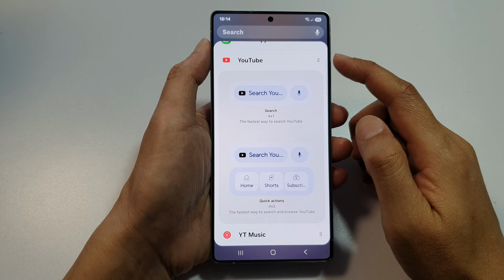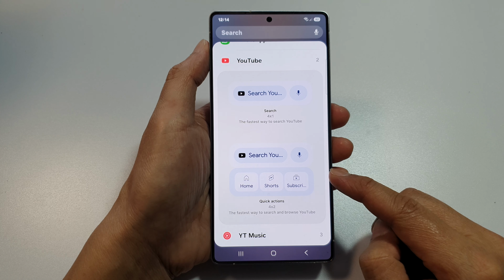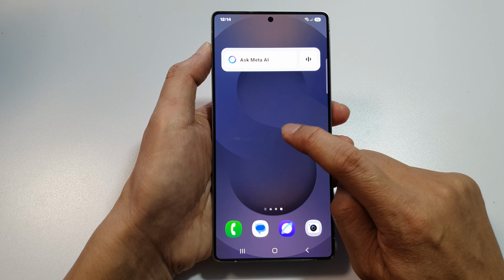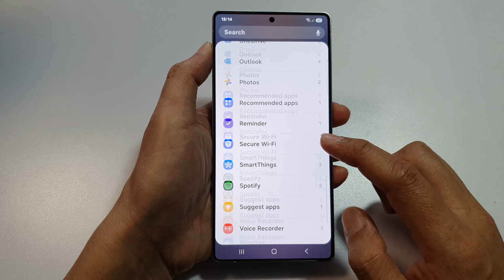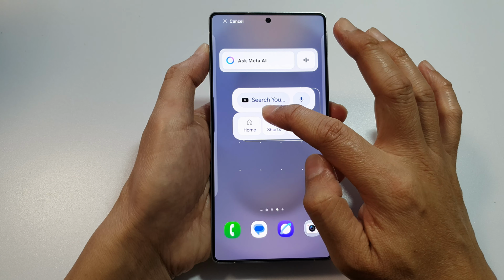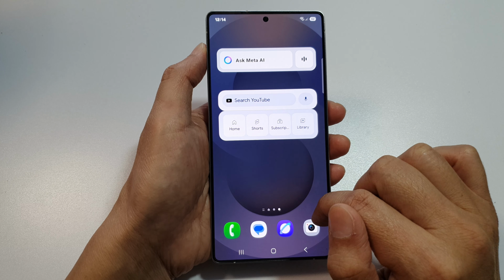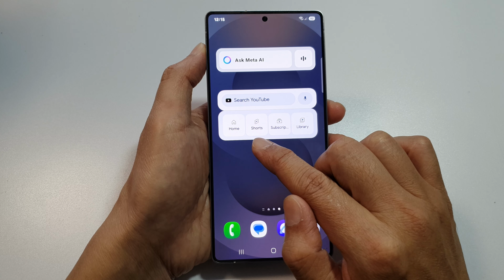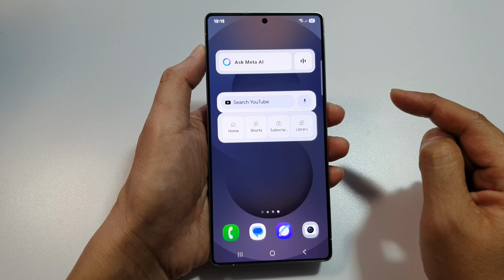Galaxy S25/S25+/Ultra: How to Add YouTube Quick Actions Widget to Home Screen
Want fast access to your favorite YouTube features right from your Galaxy S25/S25+/Ultra home screen? In this video, you'll learn how to add the YouTube Quick Actions widget so you can instantly jump into Search, Subscriptions, or Shorts with one tap. Boost your daily workflow and enjoy a smoother YouTube experience with this hidden Samsung feature!

🛠️ Step-by-Step Instructions:
Step 1: Long-press on an empty space on your home screen
Step 2: Tap on Widgets at the bottom
Step 3: Scroll down and find YouTube
Step 4: Tap and hold the YouTube Quick Actions widget
Step 5: Drag it to your desired home screen location
Step 6: Done! You now have one-tap access to YouTube features

📌 This video also covers topics:
✅ How to customize your Galaxy S25 home screen with widgets
✅ Easily access YouTube Shorts and Search from your home screen
✅ Boost Android productivity with home screen shortcuts